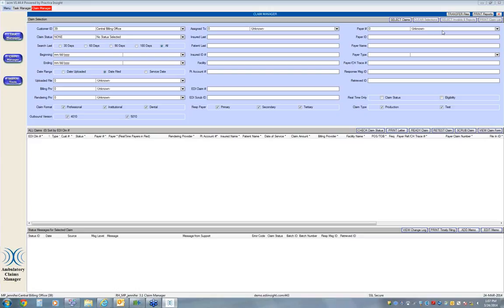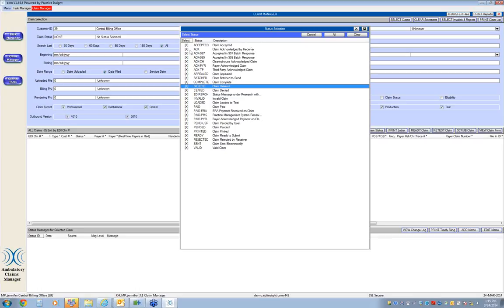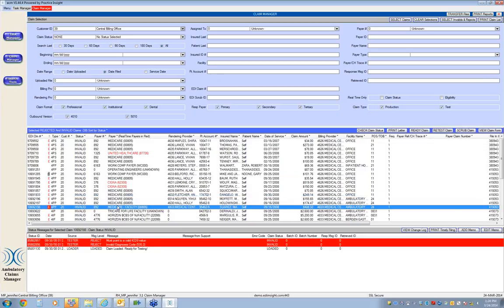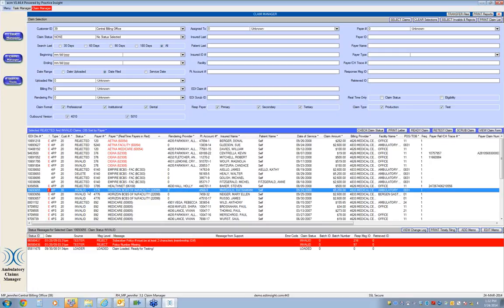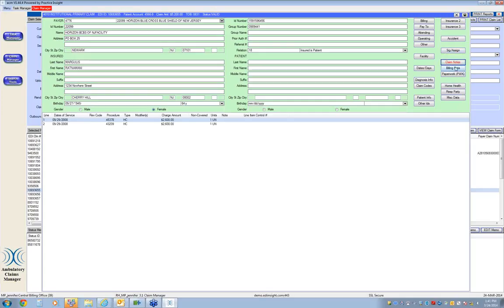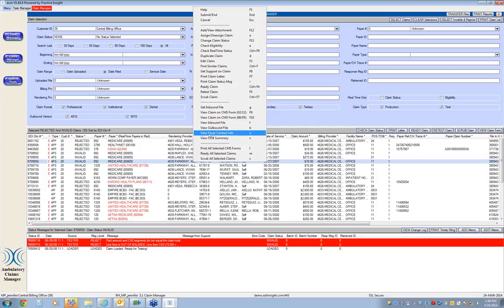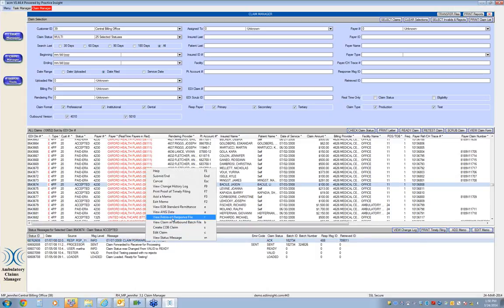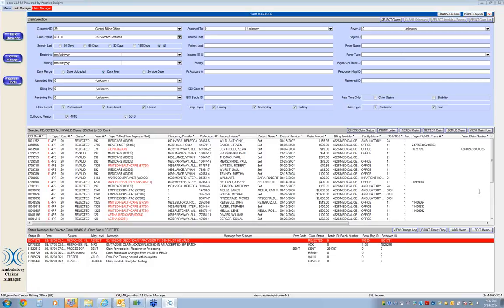RelayHealth ACM Claim ManagerAmbulatory Claims Manager